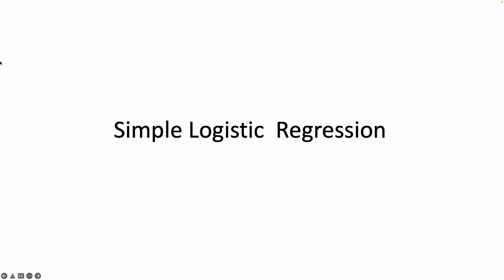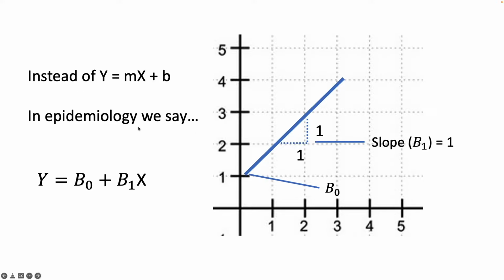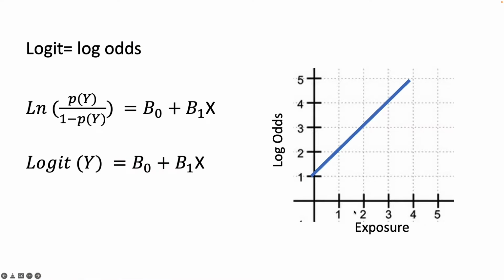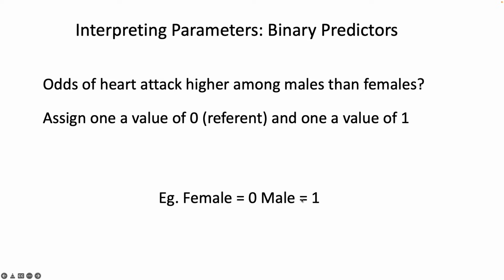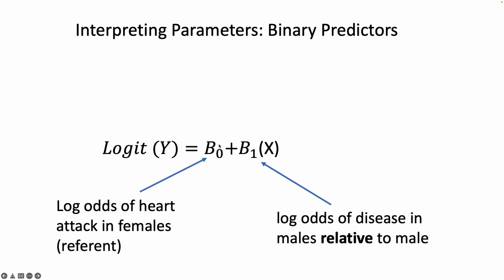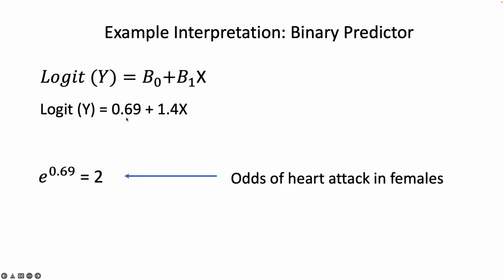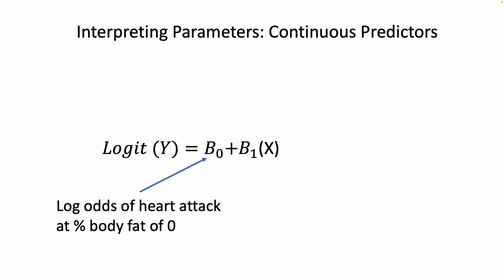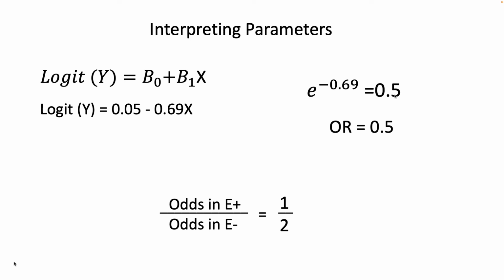Simple Logistic Regression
Overview of simple logistic regression for epidemiologists